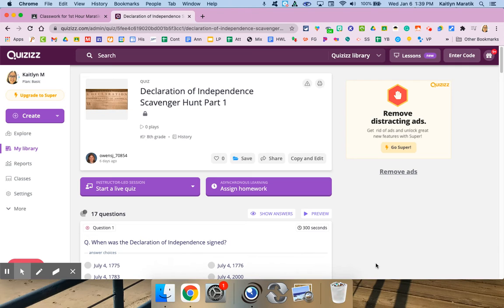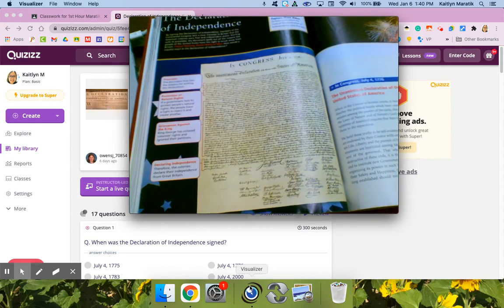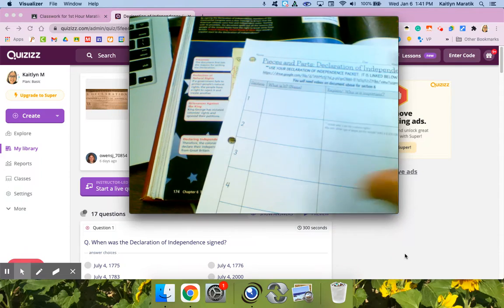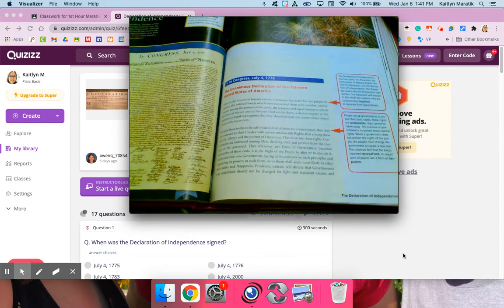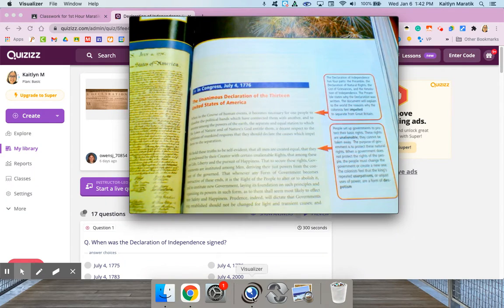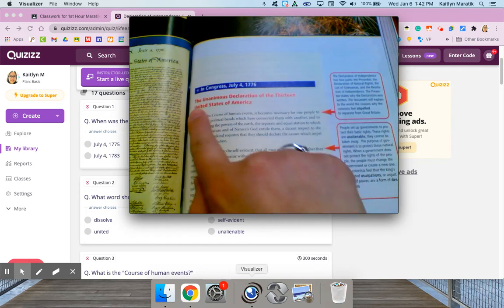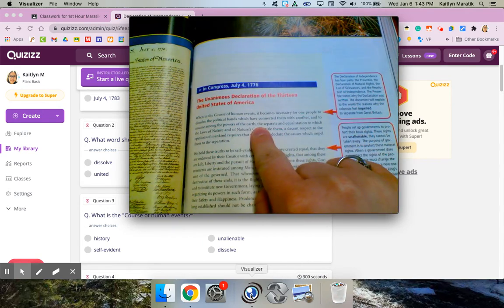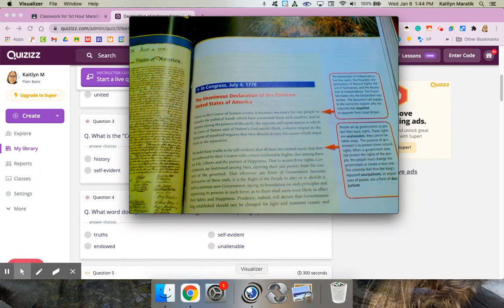Declaration of Independence Scavenger Hunt Part 1